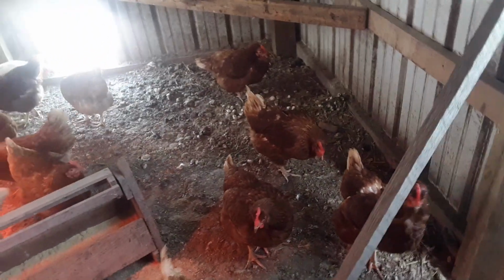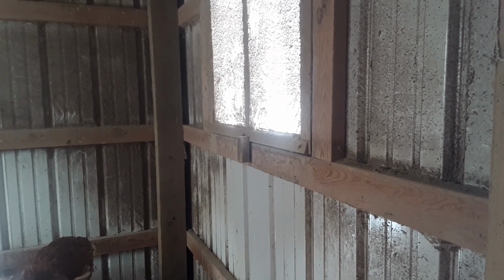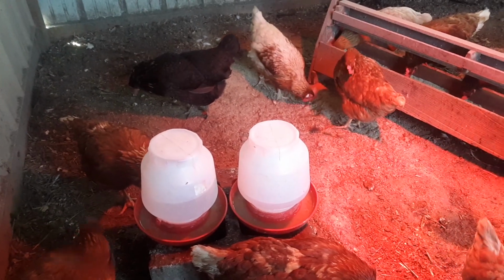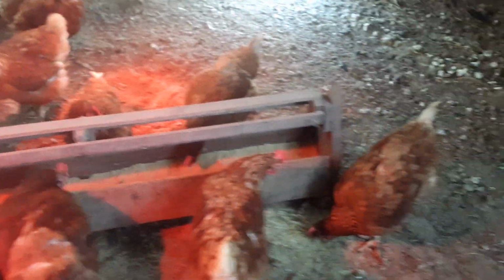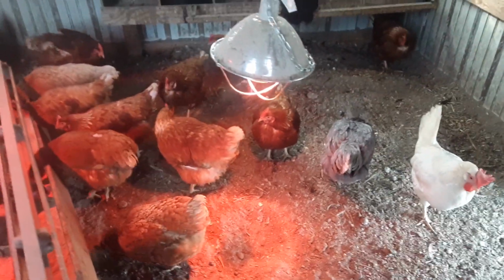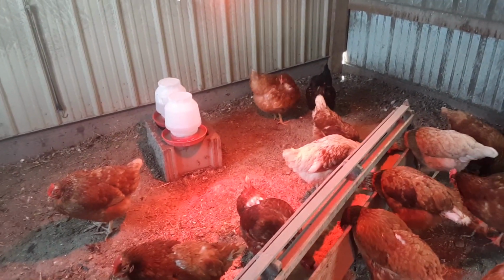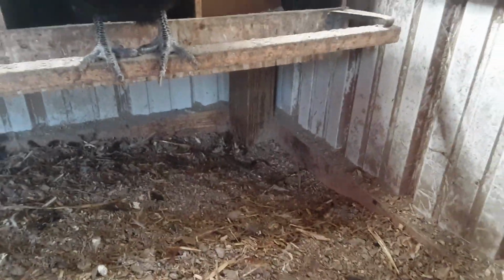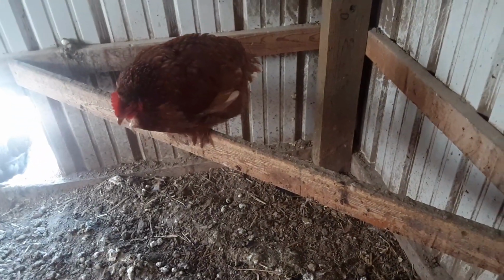Egg Production Hens & Cold Winter Weather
Check in with the egg production hens at Twin Oaks Family Farm in rural Southeast OH, USA. Melissa updates viewers on measures being taken during freezing conditions to keep the hens hydrated, nourished, comfortable, & in egg production. Simple practices & frequent attention keeps egg production hens happy, healthy, & productive even in frigid weather.